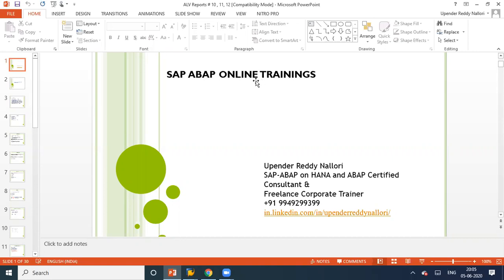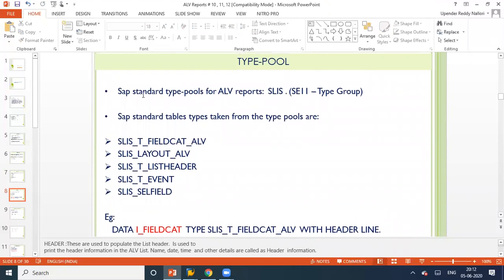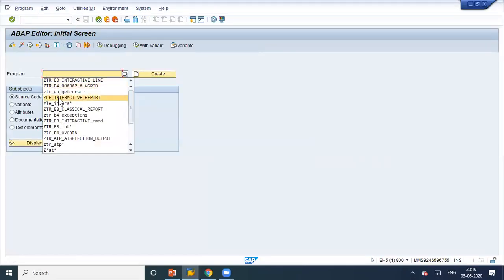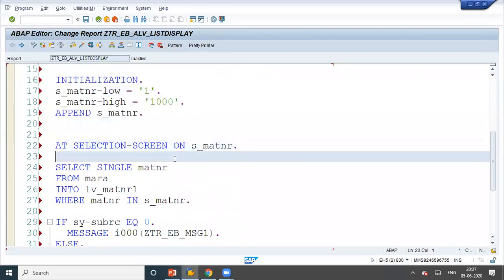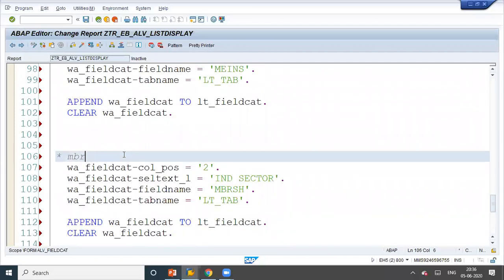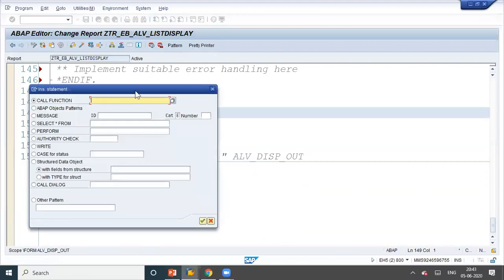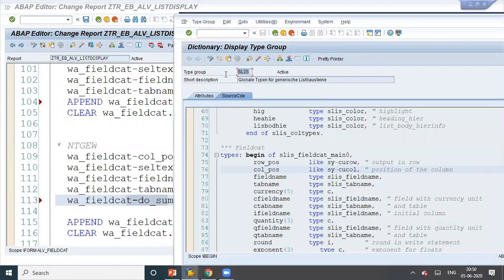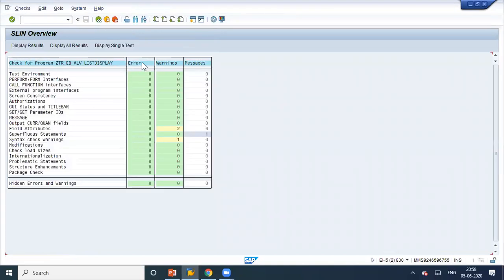ALV Grid Report | SAP ALV Grid Display | ALV Reports | ALV Grid Report BY Upendar Reddy Nallori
By - Upendar Reddy Nallori
SAP-ABAP on HANA and ABAP Certified Consultant &Freelance Online/Corporate Trainer
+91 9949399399